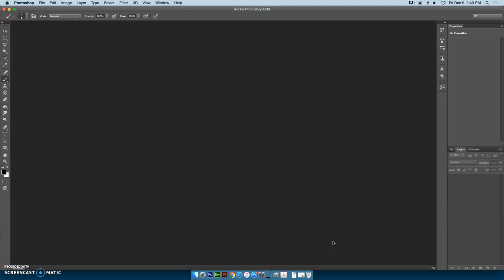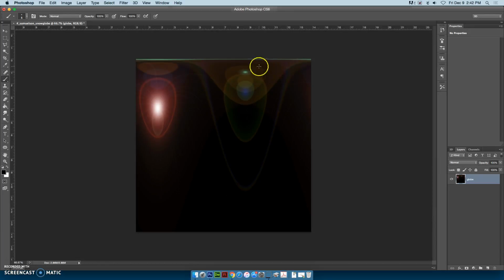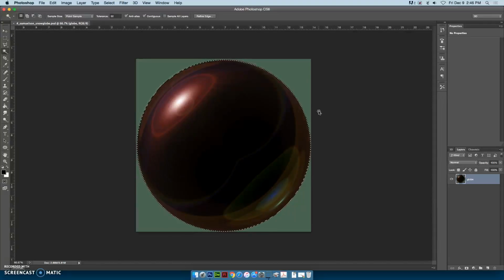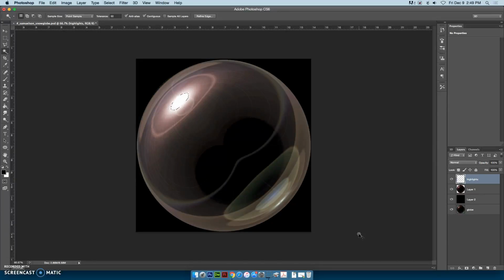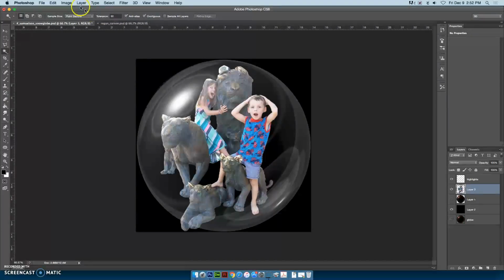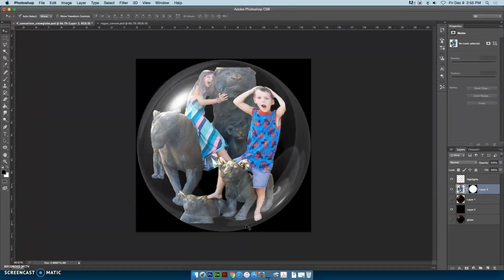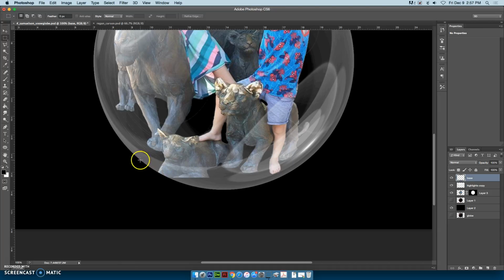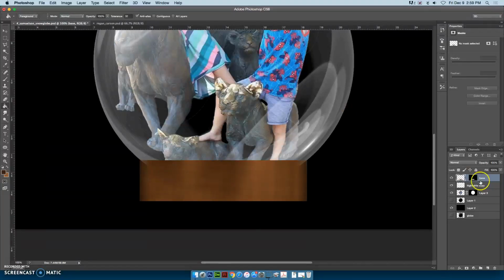Photoshop snowglobe pt1